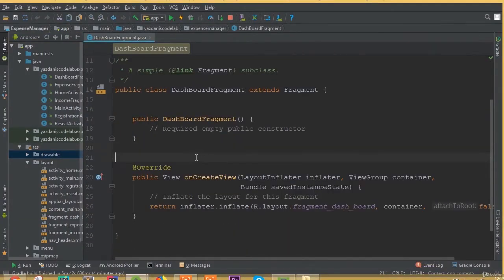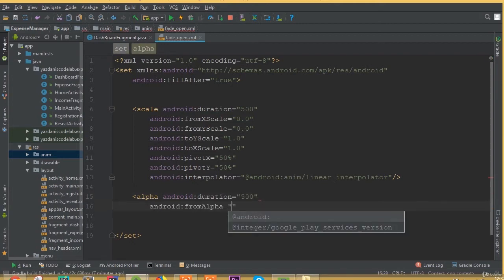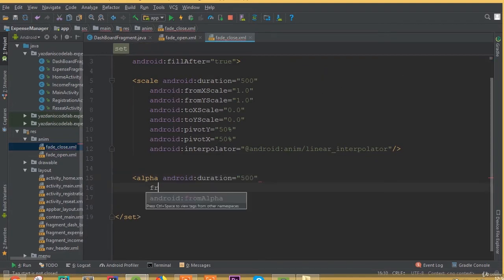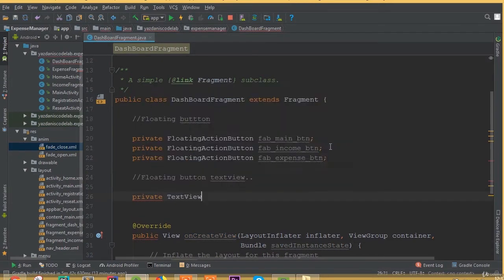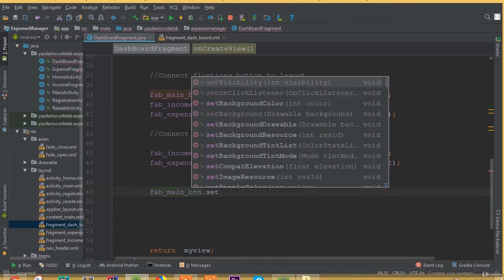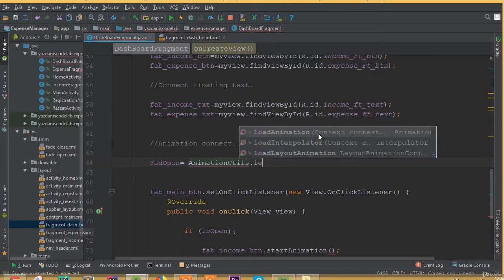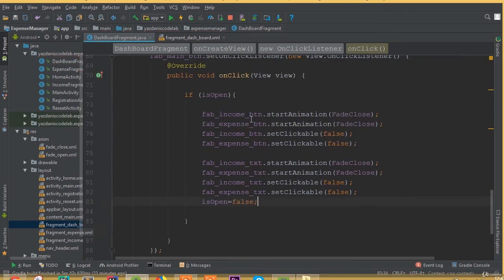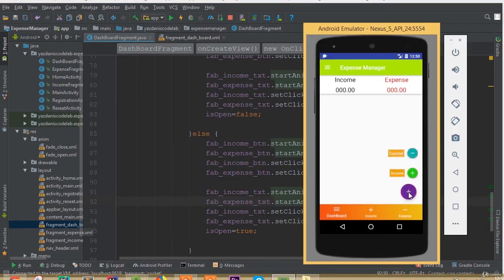Expense Manager App - Part 14 | Floating Button Animation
In this tutorial, we will learn how to build a  Floating Button Animation

firebase Task Manager app, android studio tutorial, task manager, tipvid